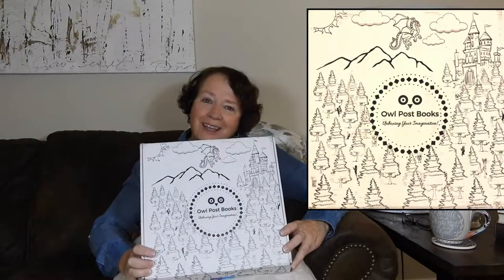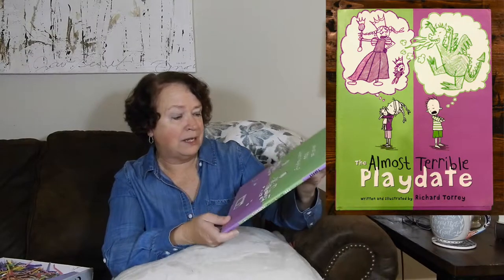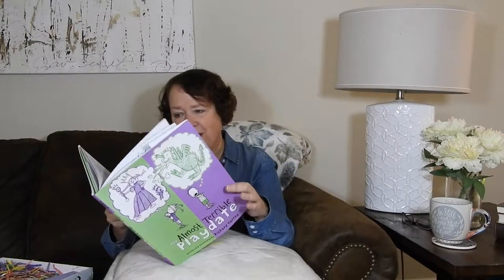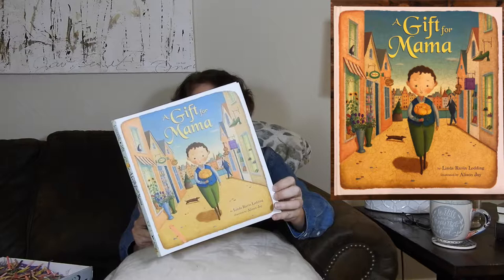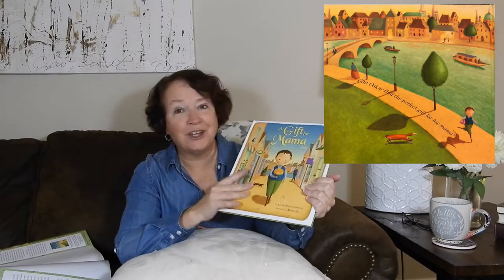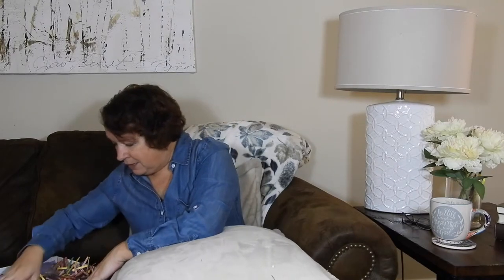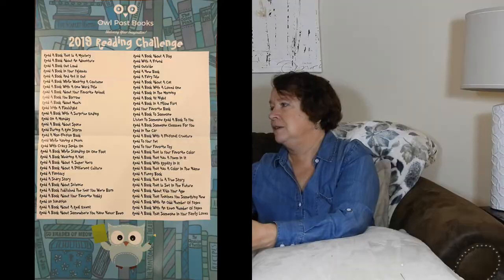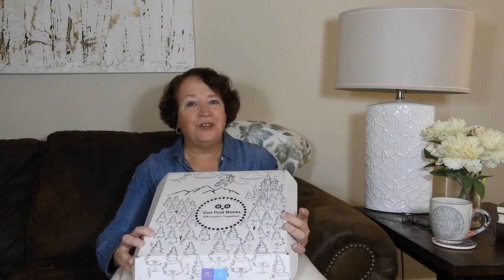Owl Post Books Subscription Box Unboxing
Join me for my Owl Post Book Subscription Box Unboxing.  I love this box.  I get some really nice books for my grandkids and I enjoy the books too:-). There are options as to what you can order.  I get the monthly box for $30.00 and I always get 3 books.